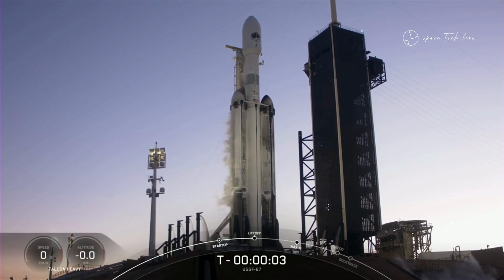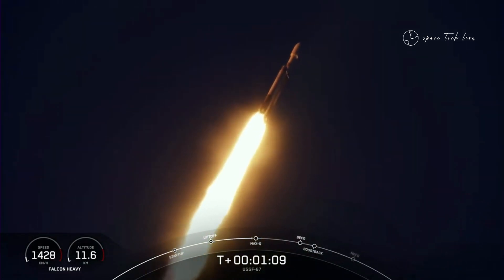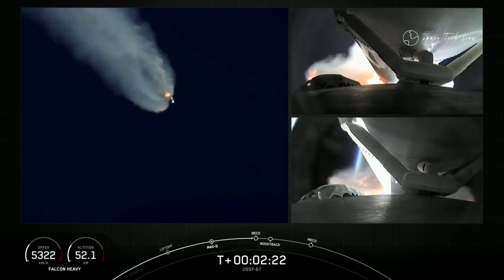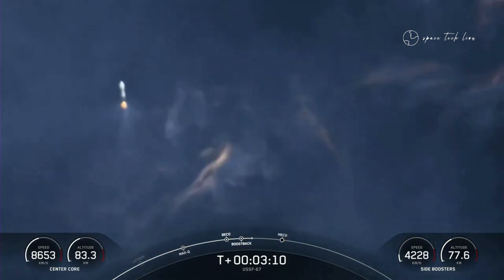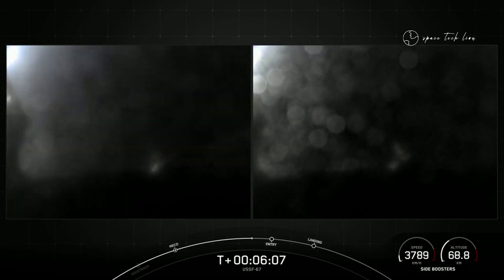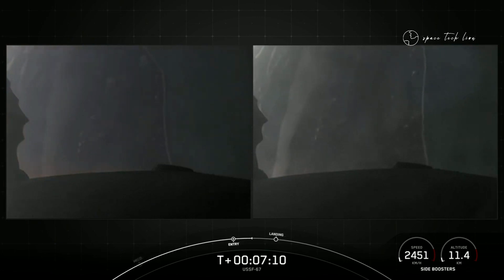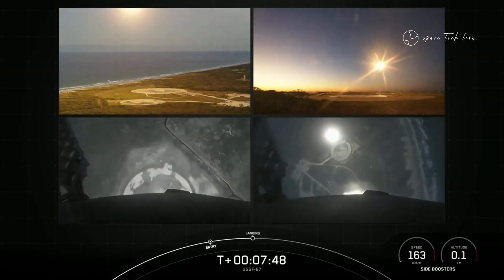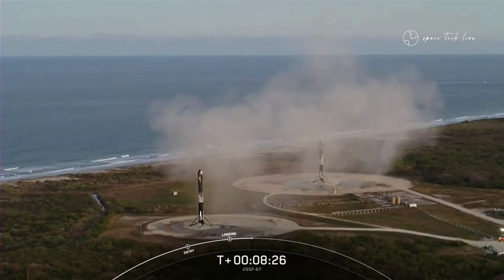WATCH: SpaceX Falcon Heavy Launch and Dual Booster Landing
Watch SpaceX falcon heavy first mission of 2023 for the US Military. The side boosters will land simultaneously at LZ-1 and LZ-2  after successfully sending the secret us military satellite to orbit in a mission named USSF-67.

Credit:  @SpaceX